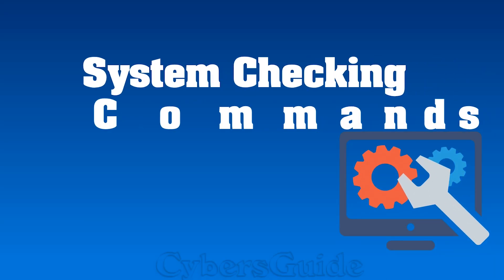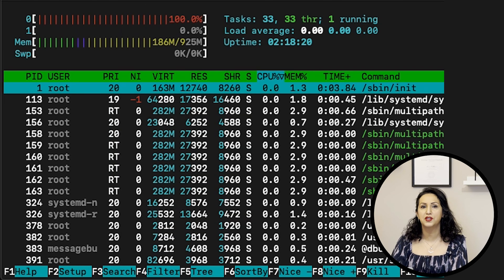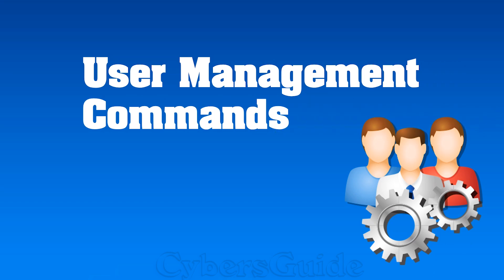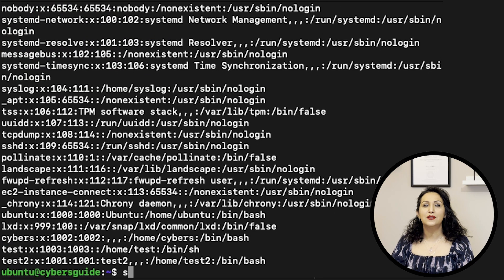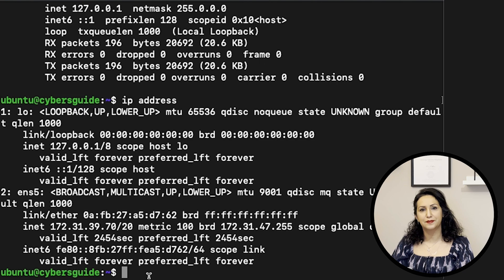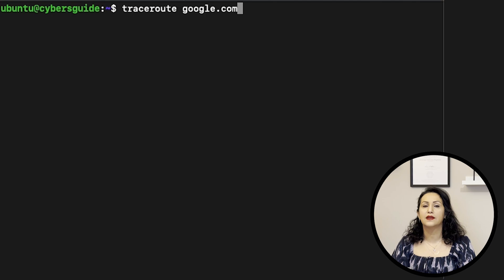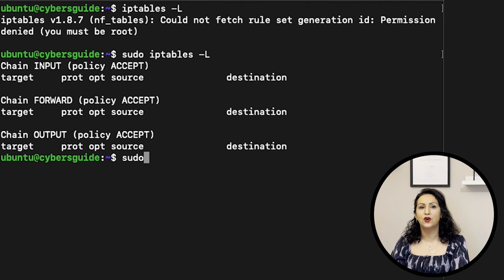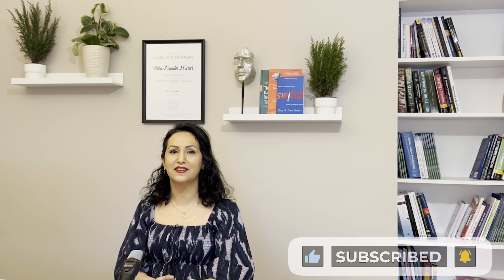Top 30 Linux Administrator Commands you MUST Know for Cyber Security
MUST know Linux commands for anyone considering a cybersecurity or ethical hacking career. If you are beginners, watch this video to make yourself familiar with Linux. Linux is widely used in cyber security and your Linux knowledge plays a vital role in your cyber security journey.

In this video, you learn top 30 Linux commands for system administration, user management, and network configuration. Watch till the end and practice these commands to build your knowledge.

🔒 Stay protected with our expert cyber security tips and tricks.

Best linux commands
Top Linux command for admins
Linux for cyber security
Linux crash course
Linux
Linux basics
Ethical hacker
Beginners guide
Cyber security
Information security